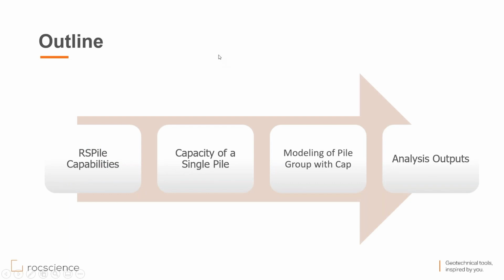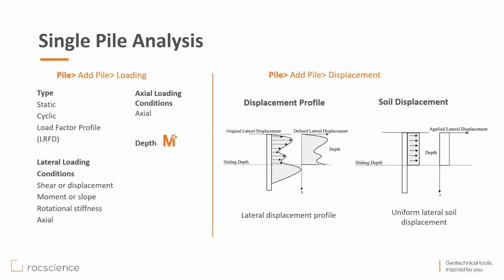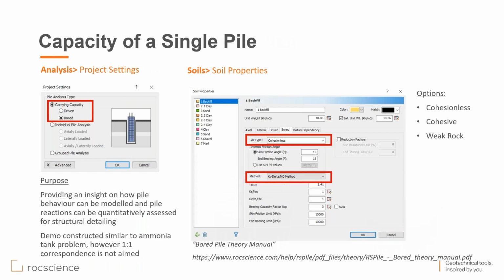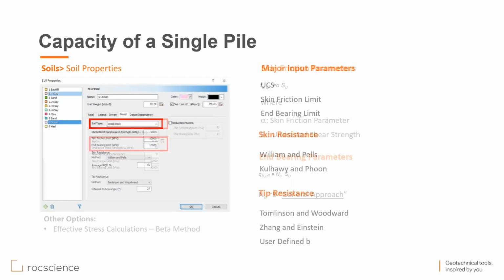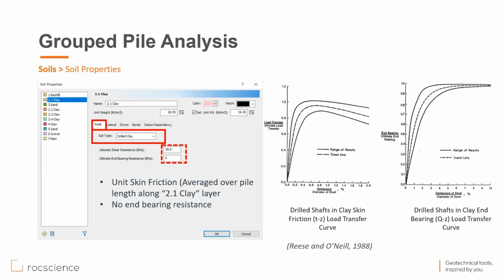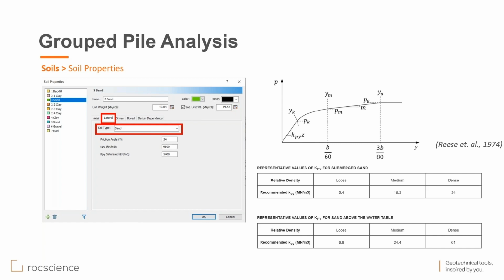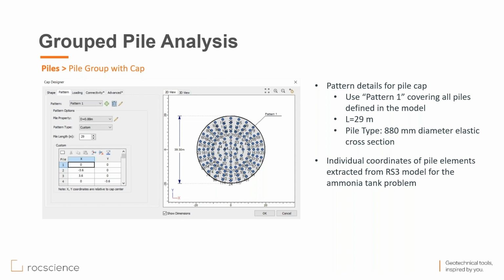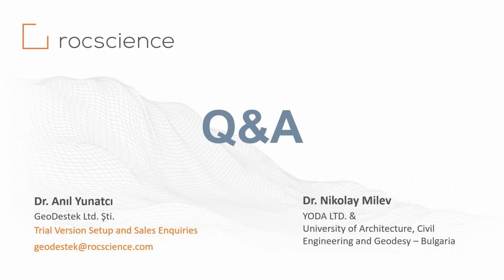3D FEM Based Settlement Analysis (II) - Piled Raft Foundation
In part II of this online seminar that was hosted on May 6th, 2021, Dr. Anil Yunatci (GeoDestek) elaborates on the Modelling of Deep Foundation Elements with Rocscience's 3D Pile Analysis software, RSPile.